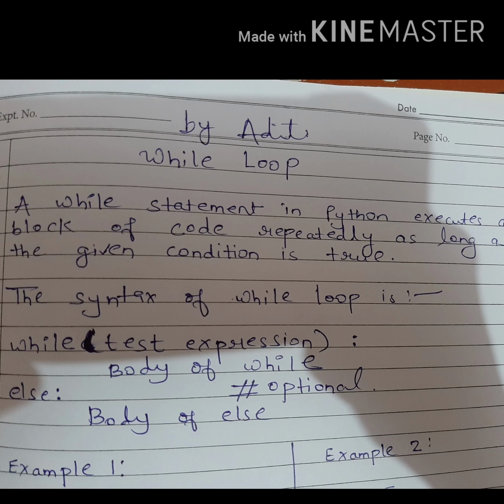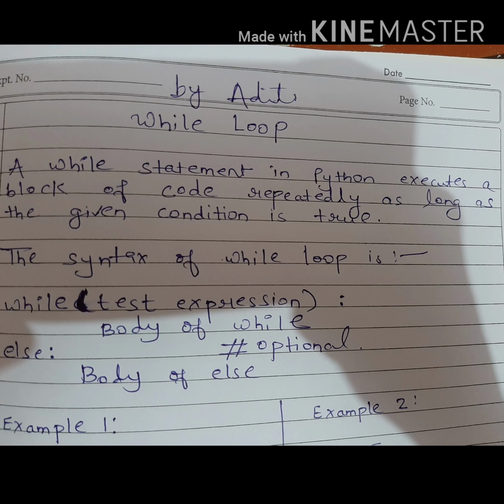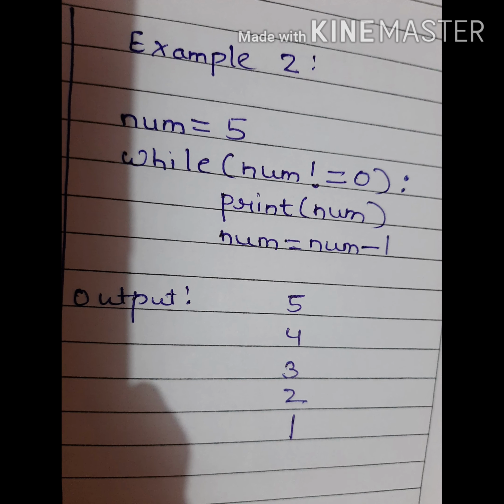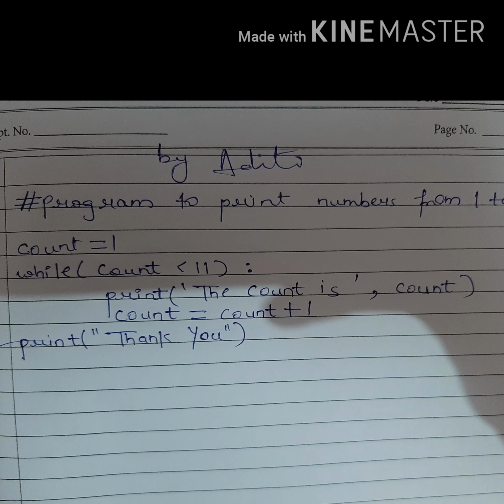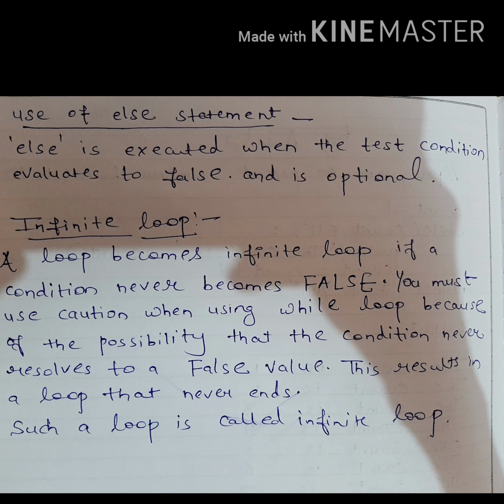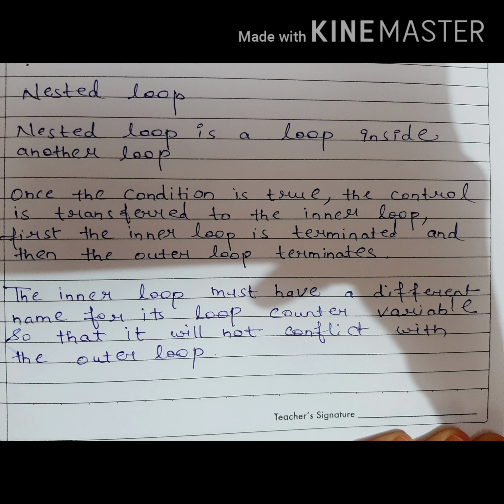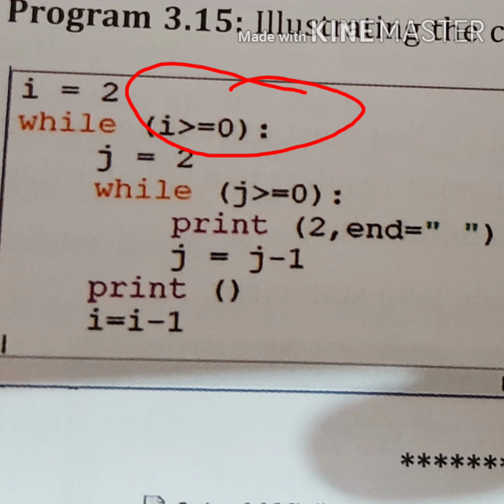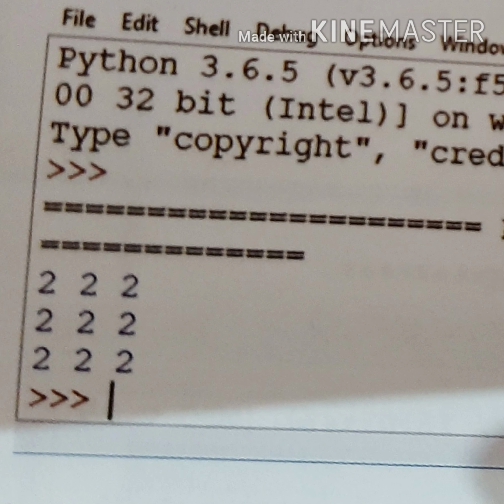While loop in Python |Infinite loop |Nested Loop |With Examples|For Class IX to XII